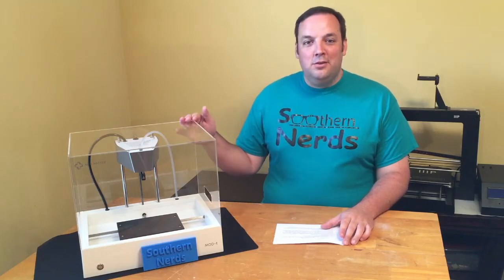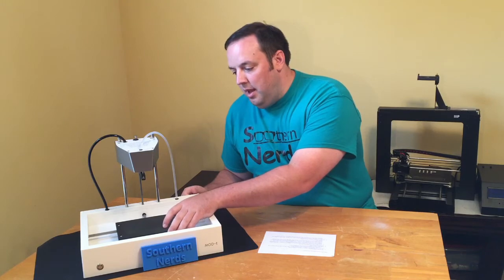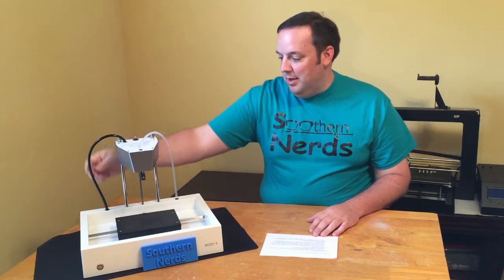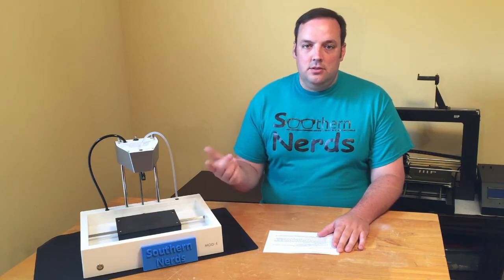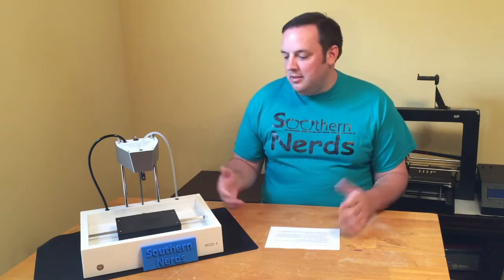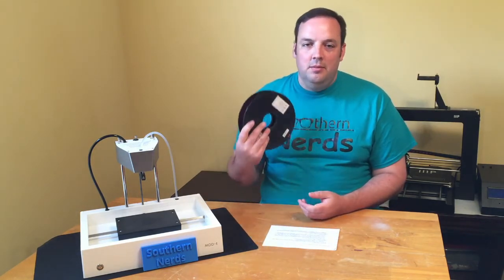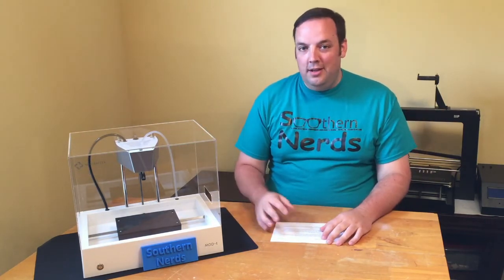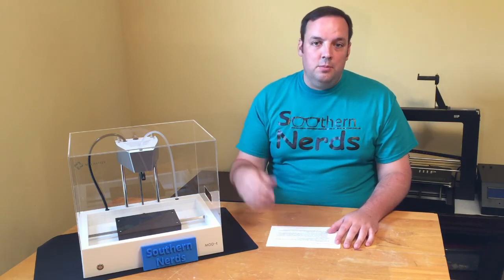Top 5 Reasons to buy a MOD-t 3D Printer from New Matter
We love our MOD-t and wanted to share some of those reasons with you. So, watch as Southern Nerds breaks down the top 5 reasons why you need to buy the MOD-t 3d Printer.

We have been super impressed with this printer so far! It is easy to use with less aggravation, no bed leveling, no tweaking, works without the constant adjustments, and the list goes on. This is truly one of the BEST BEGINNER PRINTERS ON THE MARKET, but will also keep a more advanced user coming back just b/c its so dang easy to print with.

Top 5 Reasons:
1. Its Kid Friendly!
2. It's Ready To Go or RTF (Ready to fly for our Drone friends)!
3. New Matter Customer Support and Customer Service is EXCELLENT! (Sorry Nick for all of the calls!)
4. The New Matter Store
5. The Unique Design and the Good Looks of this printer